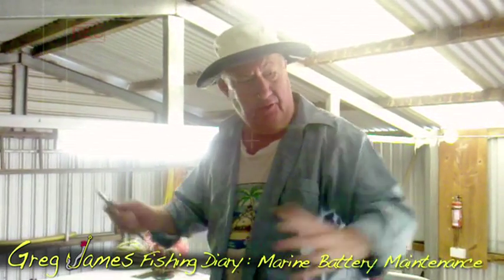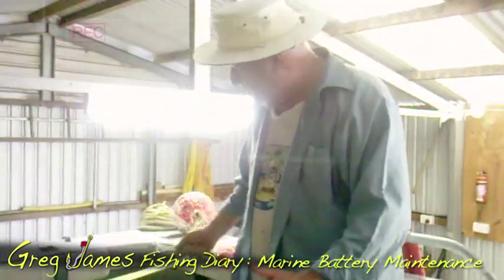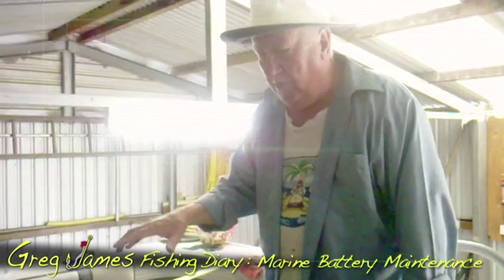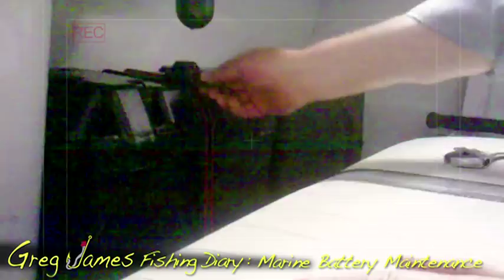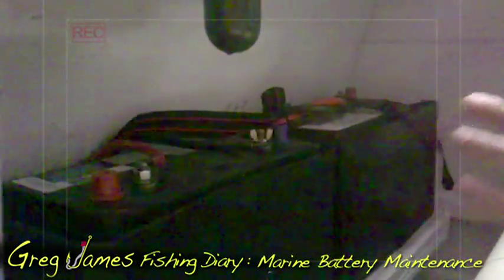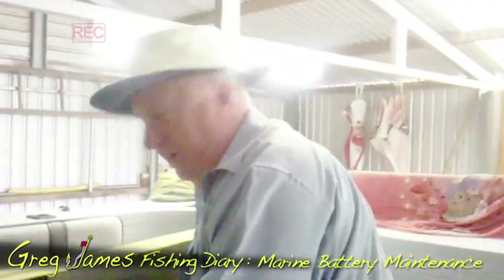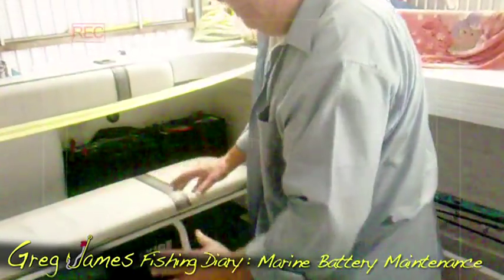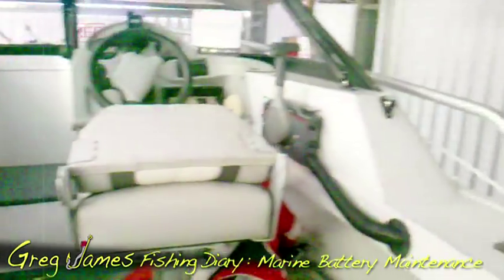Greg James Fishing Diary - Marine Battery Maintenance